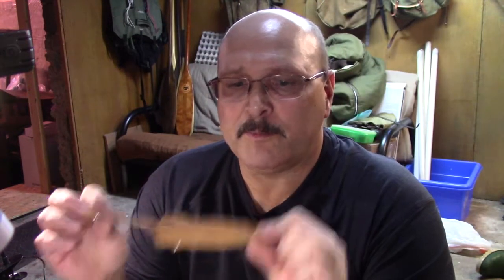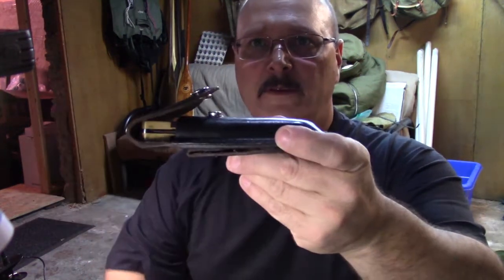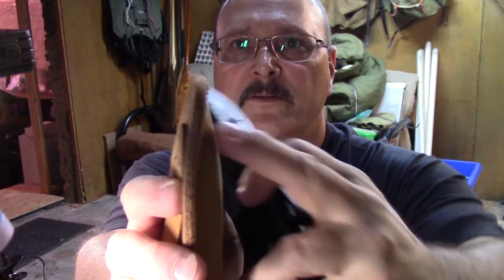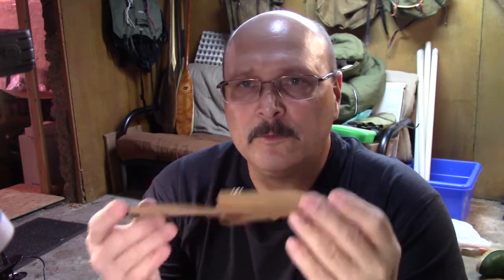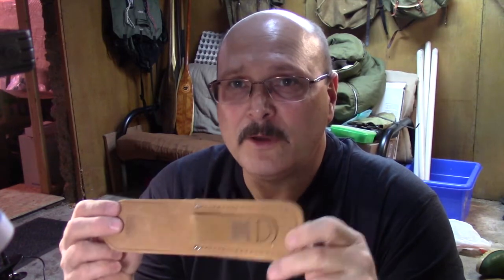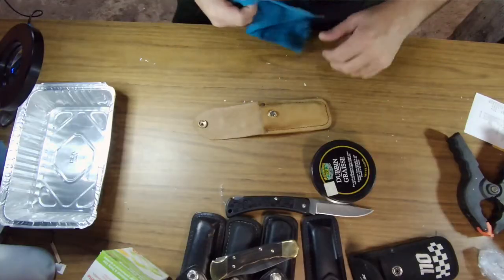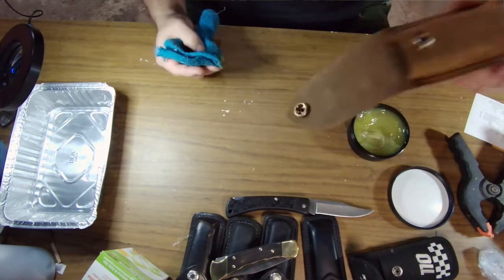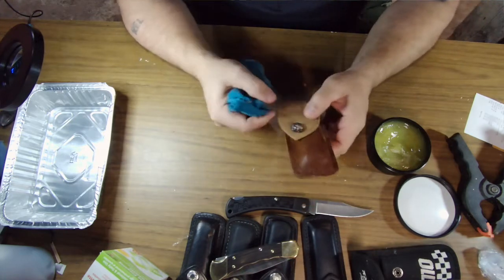HOW TO WET FORM LEATHER working with leather/knife sheath/easy DIY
After an online purchase of a Buck 110 reveals a less than perfect fitting sheath I tackle the simple process of "wet forming" the sheath for a perfect fit! A simple DIY!